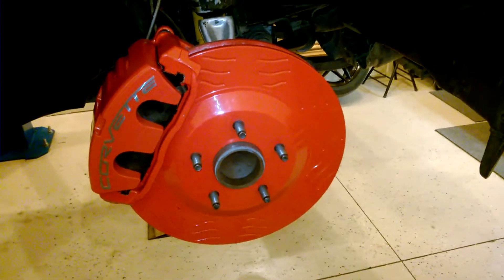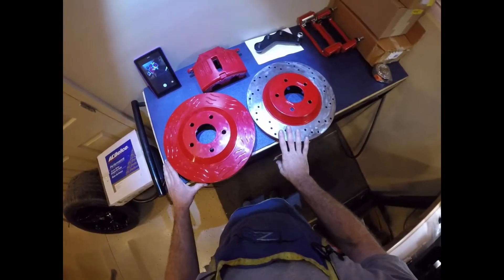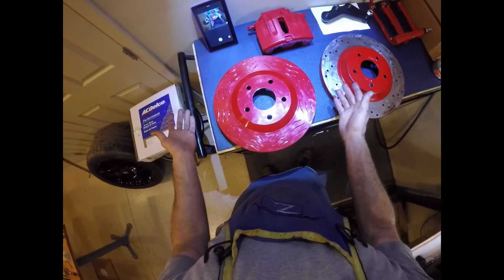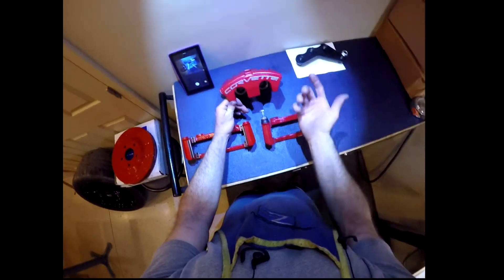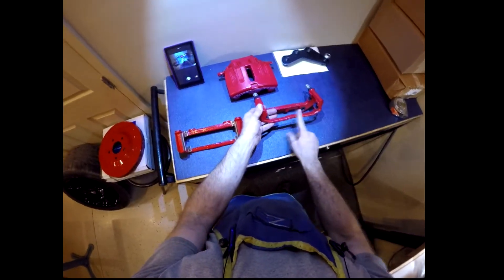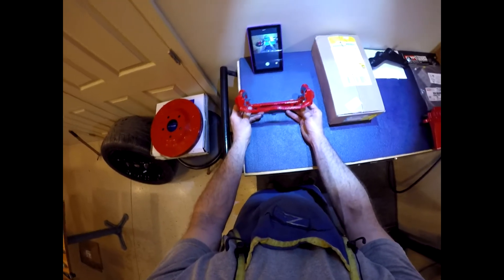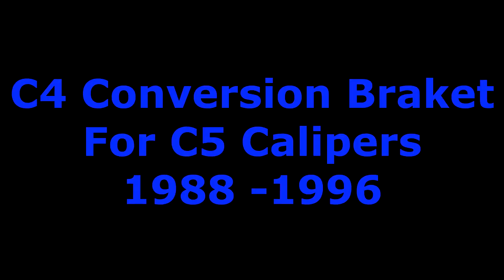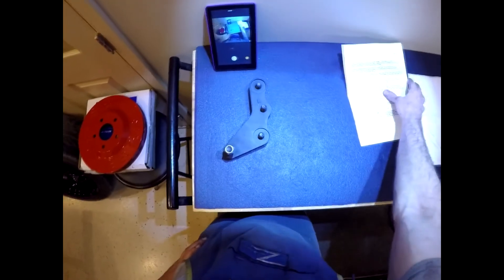C4 Corvette Brake Upgrade To C5 / C6 Brakes "Part #1"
Here's a two part video on upgrading a 1990 C4 Corvette to C5 / C6 front brakes.

Video #1 contains a parts brake down with part numbers.
Video #2 shows the removal and installation of new brakes.

Parts used:
- GM Brake Caliper Mount (2) #88955518
- GM Left Red Caliper (1) ADO 172-2422
- GM Right Red Caliper (1) ADO 172-2421
- ACDelco Rotor Right (1)
-ACDelco Rotor Left (1)
- StopTech Brake Line kit #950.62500